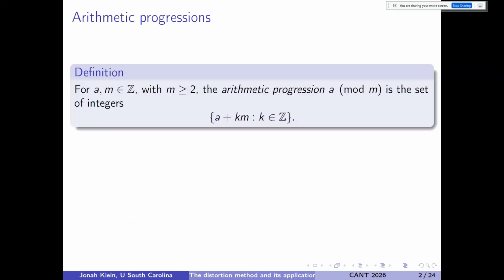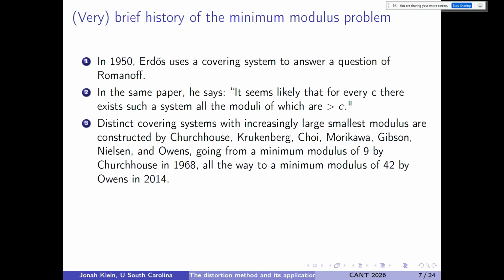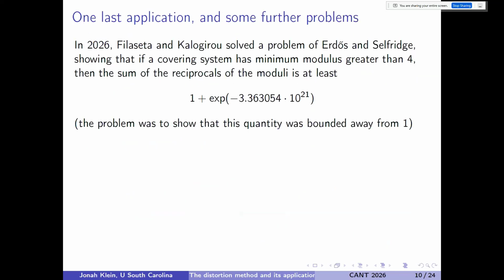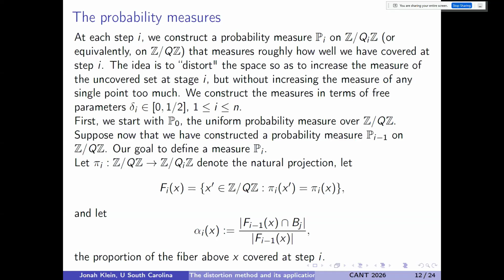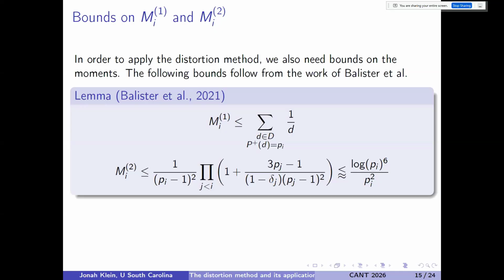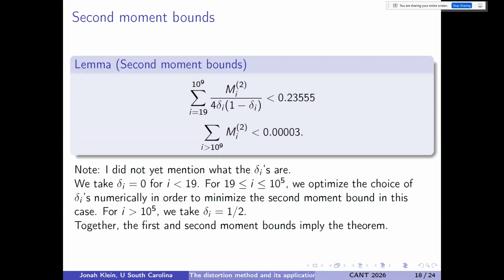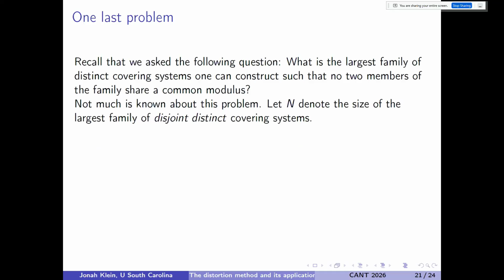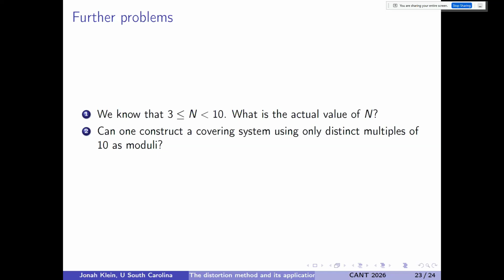CANT 2026: Jonah Klein, The distortion method and its applications